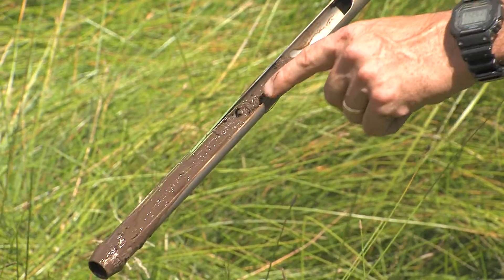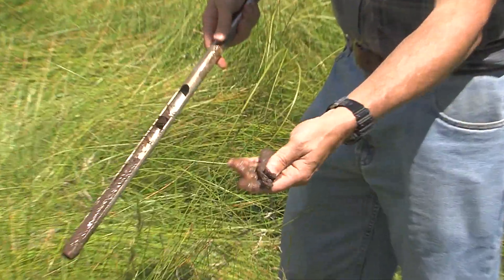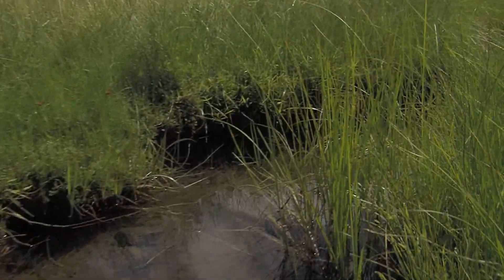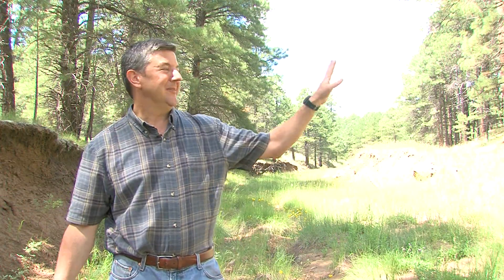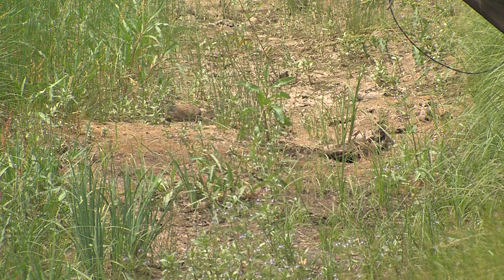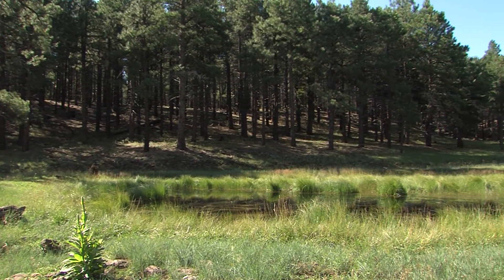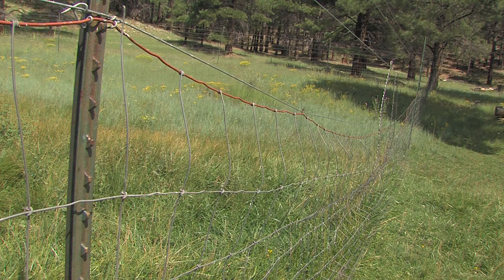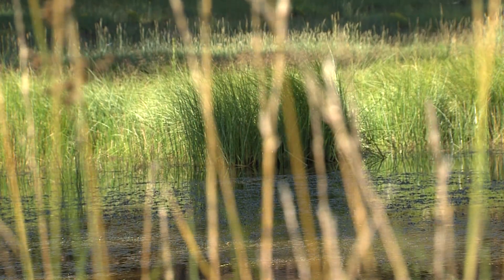Returning the 'wet' to Arizona wetlands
To wetland biologists, dark messy, sloshy soil is as good as gold in the arid Southwest, oozing with organically rich potential. But many of the region's dry meadows now carry only memories of old stream channels.  Jim Allen, Abe Springer, and Karissa Ramstead discuss wetlands and springs with Bonnie Stevens of the Ecological Restoration Institute.